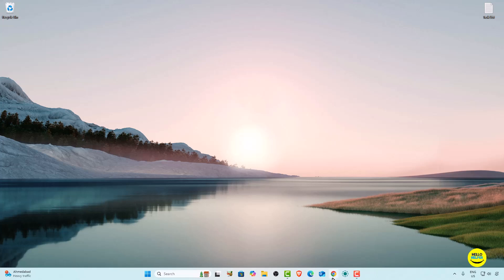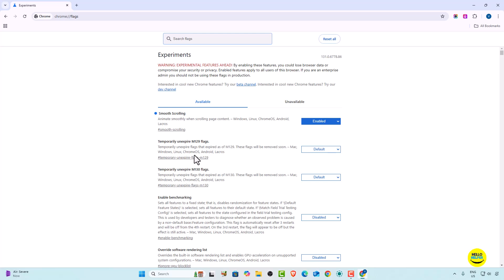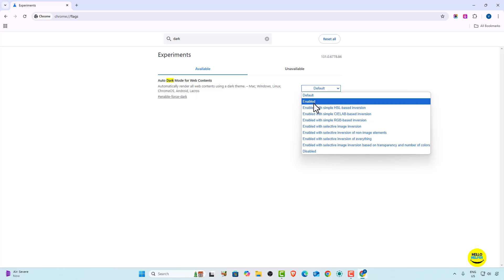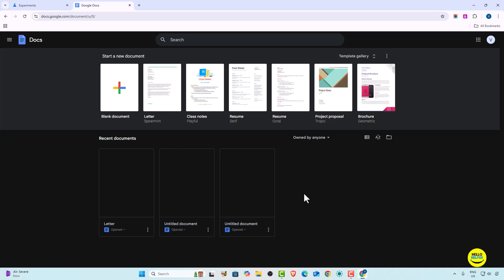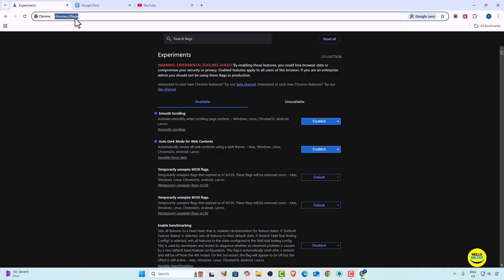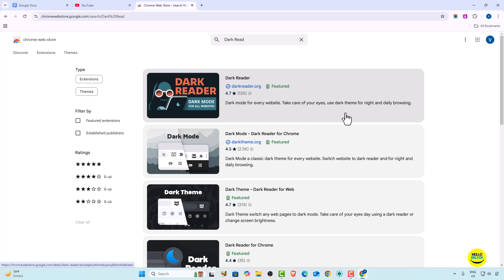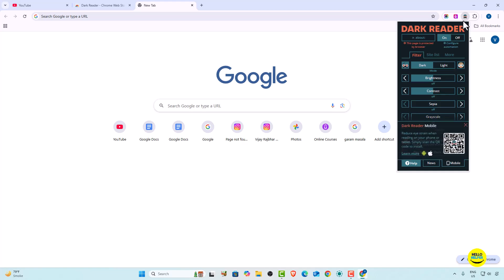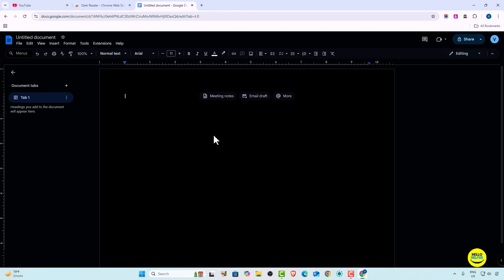HOW TO ENABLE DARK MODE IN GOOGLE DOCS – Step by Step Guide for PC & Chrome Users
In this video, learn how to enable dark mode in Google Docs on PC, Windows 10, and browsers like Google Chrome. Whether you're using Google Docs for work, school, or personal projects, switching to dark mode can reduce eye strain and make your editing experience more comfortable. Follow this step-by-step tutorial to turn on dark mode in Google Docs quickly and easily!
Your problems Covered:
Google Docs dark mode setup
How to make Google Docs dark mode on PC
How to enable Google Docs dark mode in Windows 10
Google Docs dark theme
How to turn on dark mode in Google Docs
Enable dark mode in Google Docs using Chrome
Google Docs dark mode tutorial
How to convert Google Docs into dark mode
Dark mode for Google Docs on desktop
How to use Google Docs dark mode on PC
Google Docs night mode setup
In this tutorial, learn:
1. How to make your Google Docs dark mode
2. Activate Google Docs dark mode in Chrome browser
3. Turn on dark mode for Google Docs on Windows
4. Google Docs dark mode in browsers and desktops
5. Dark mode Google Sheets and Docs tips

You may also like other tutorials:
Microsoft Excel Tips & Tricks - 2020